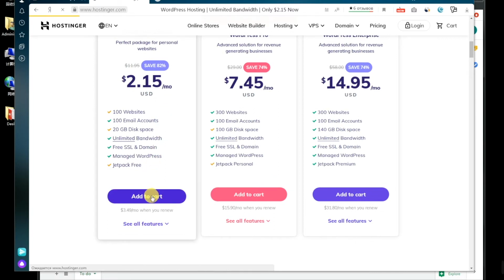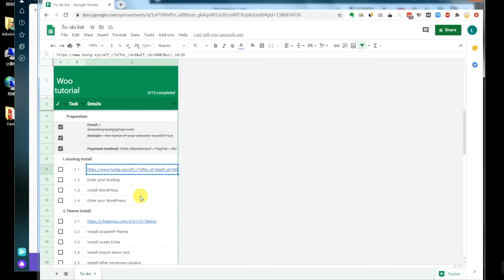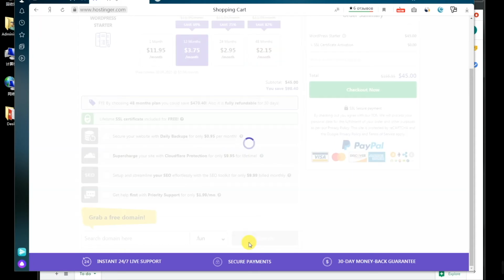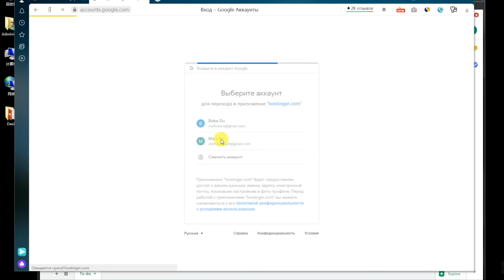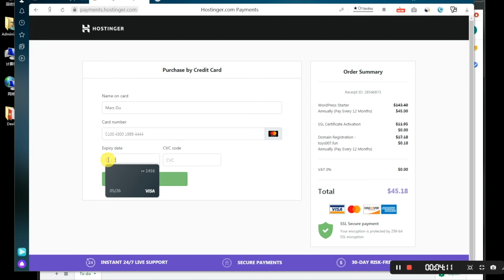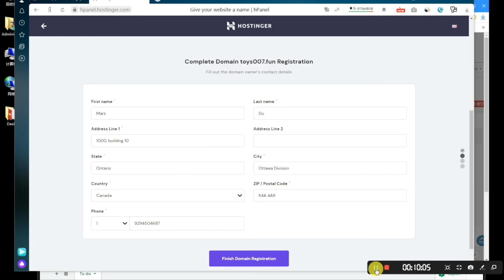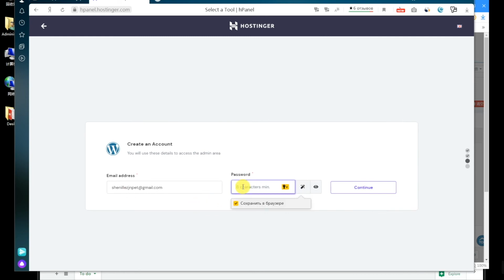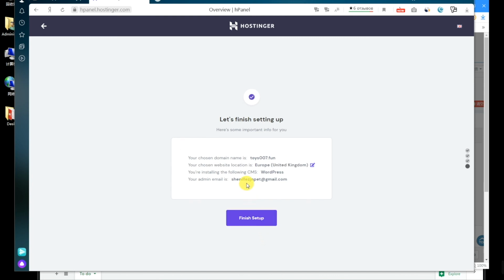Chapter 1: How to buy a hosting